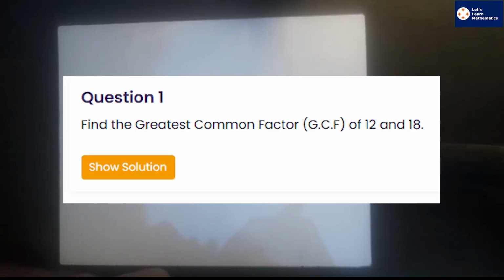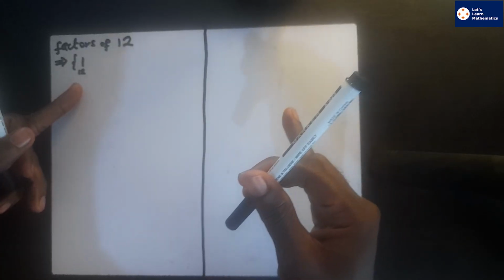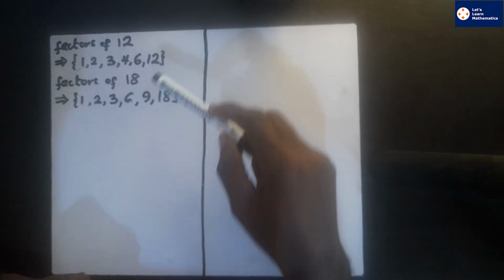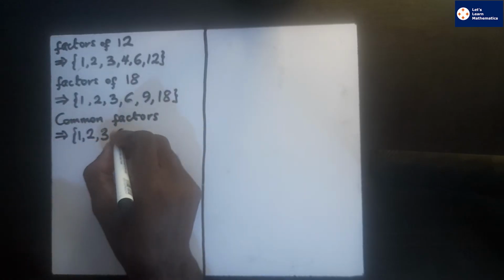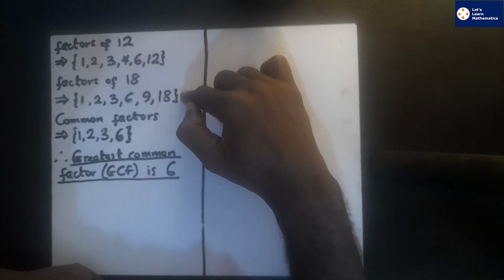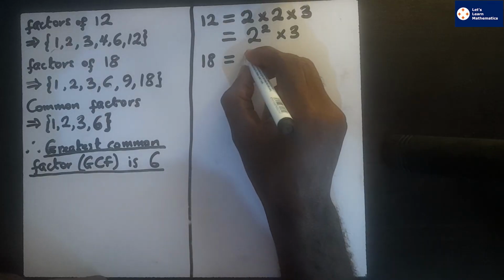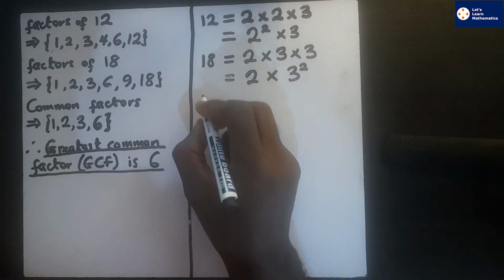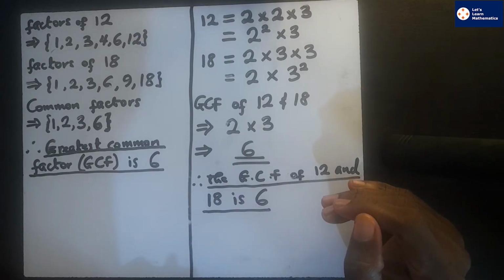Greatest Common Factor of 12 and 18 || The Let's Learn Project || Mathematics